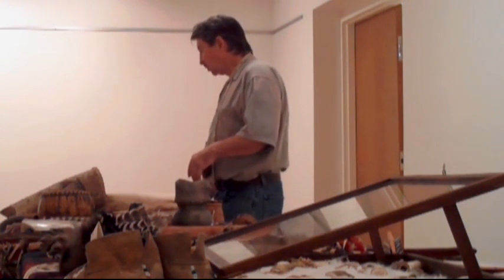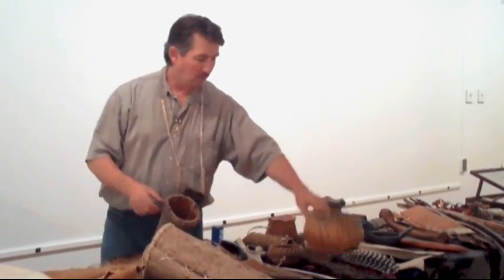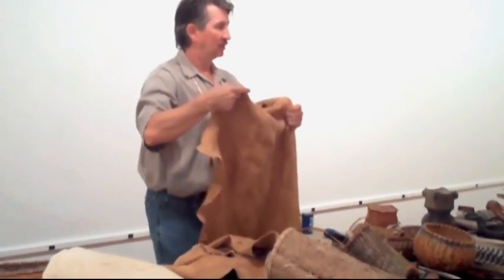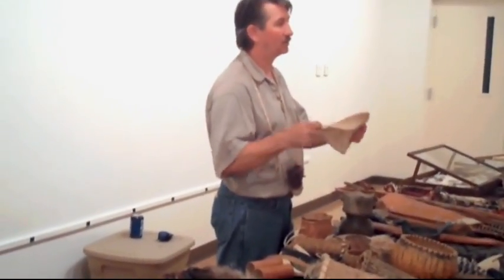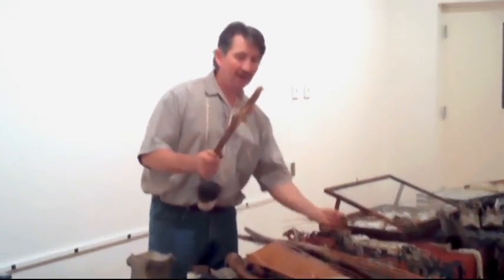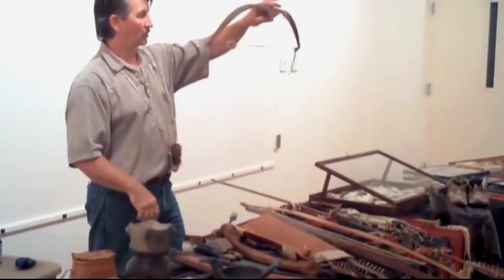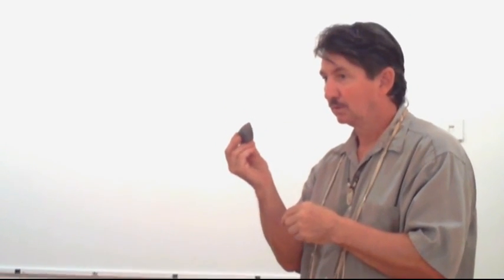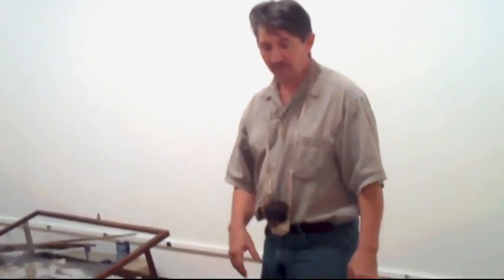Native American Tools and Technology ~ Shawn Gardner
Artisan Shawn Gardner, of Fair Chase Designs, presents on prehistoric technology and Native American art. Gardner specializes in making custom bows, arrows, quivers, antler and bone carvings, and jewelry of horn, wood, stone and silver. Utilizing prehistoric methods, he manufactures drums and musical instruments, makes birch bark baskets other containers, hunts and processes animal hides, knaps flint and manufactures stone tools and weapons.